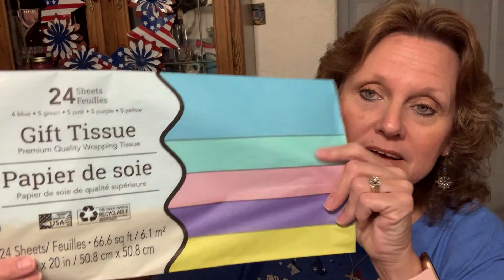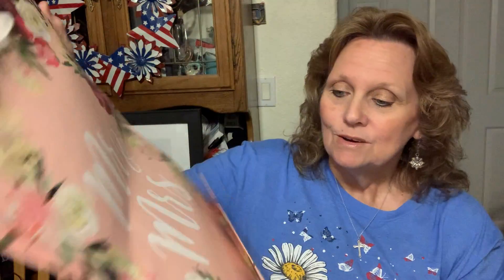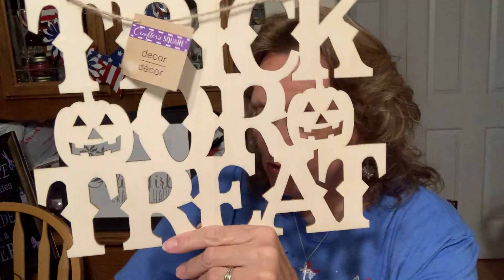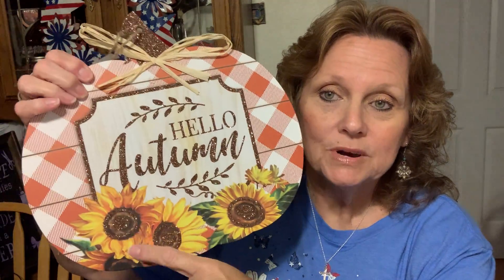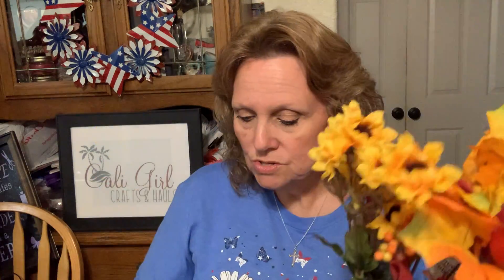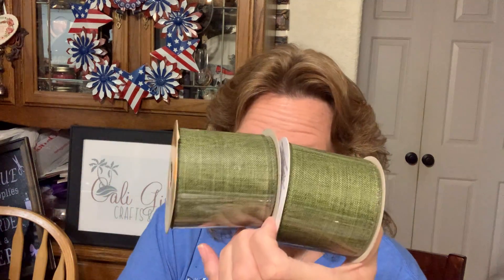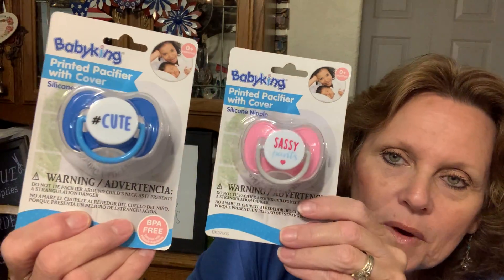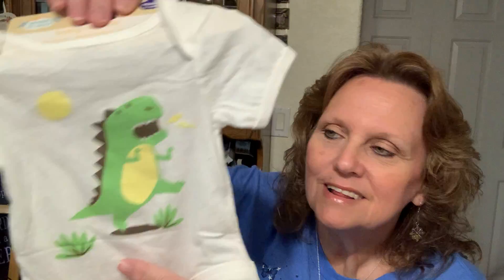Sunday night Dollar Tree 🌳 haul 8-1-21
Sharing purchases